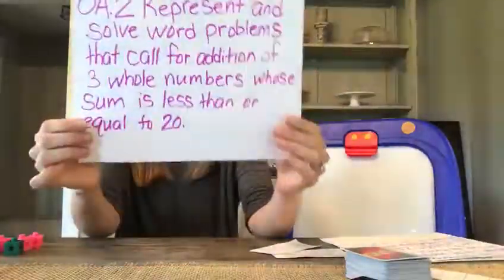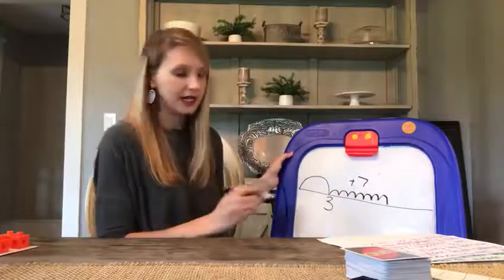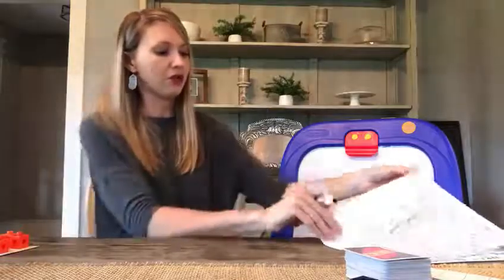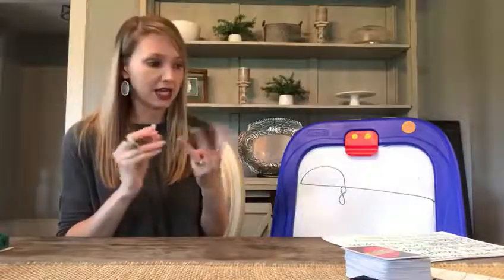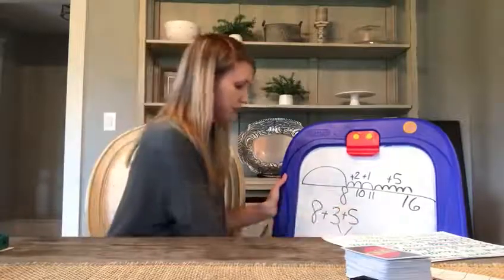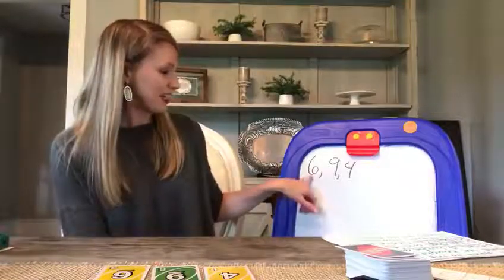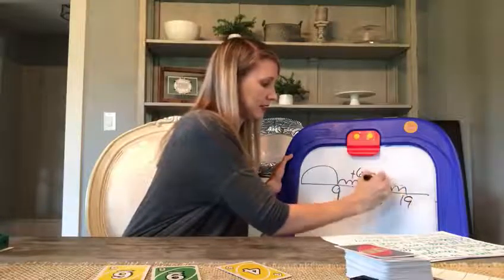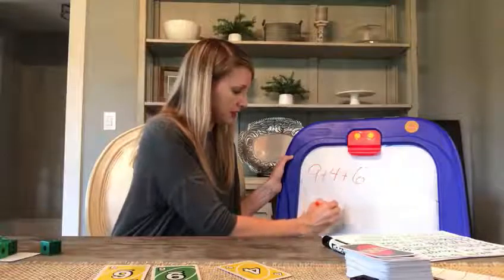OA. 4 Represent and solve word problems with three numbers.